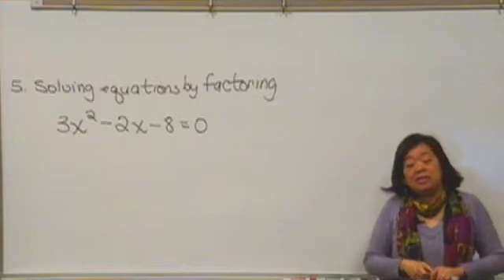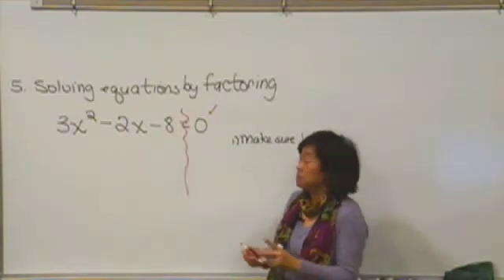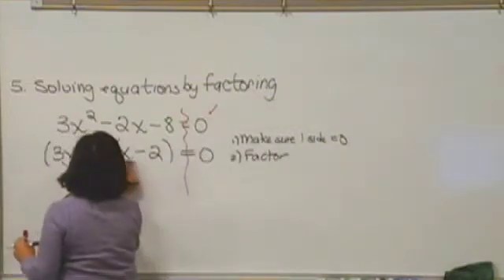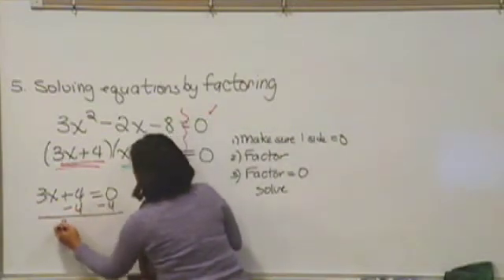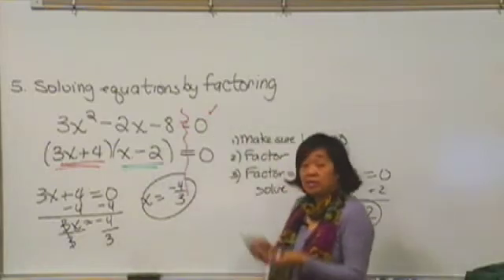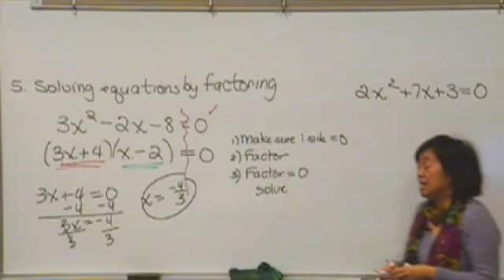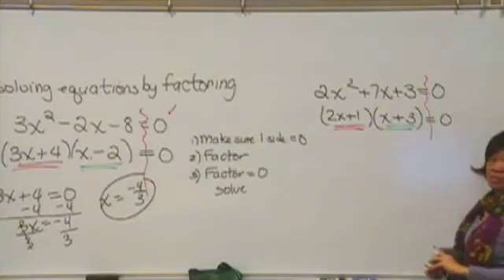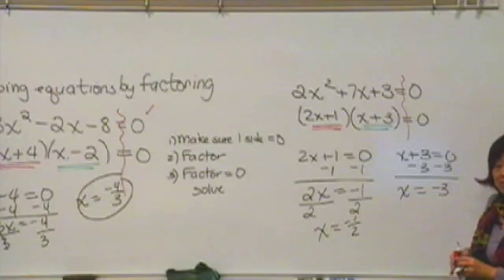Solving Equations using Factoring